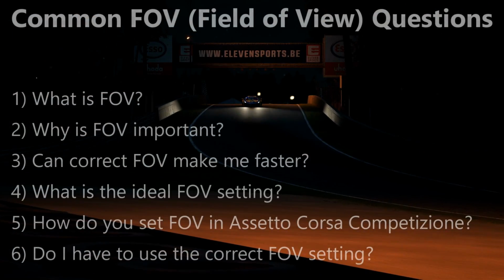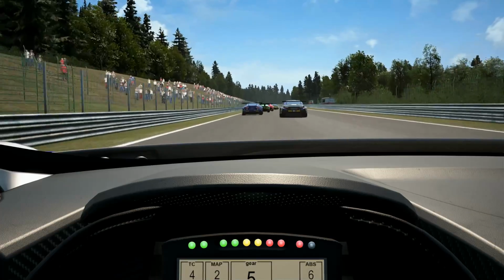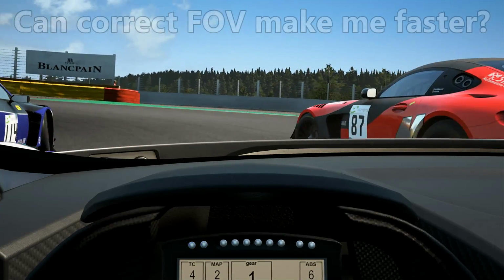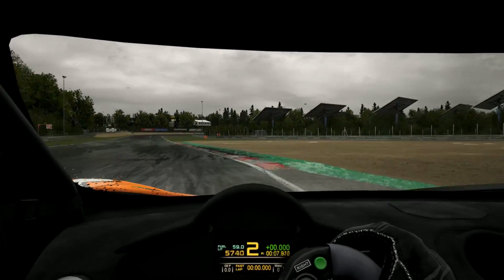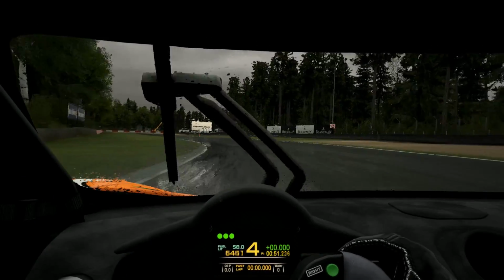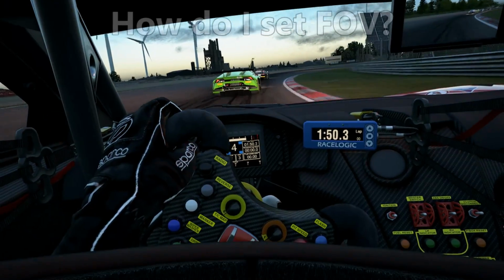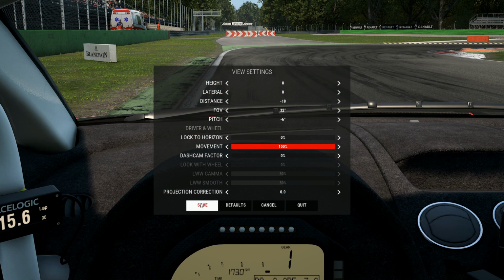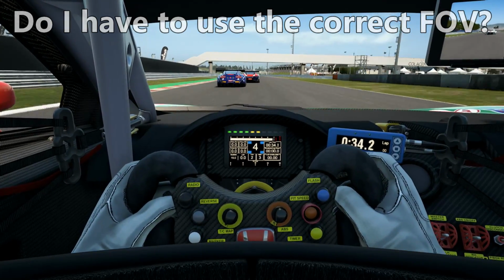Assetto Corsa Competizione FOV Settings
I've been asked many times what my FOV settings are, by people I assume are trying to find the best FOV settings for Assetto Corsa Competizione.  But that's not the correct question, exactly, and I'm going to explain why.

When you're trying to find the best FOV settings for ACC, you're actually trying to find your best FOV settings.  In this video I'll explain how to find the ideal Field of View settings for your sim racing setup, and how to set FOV in ACC.